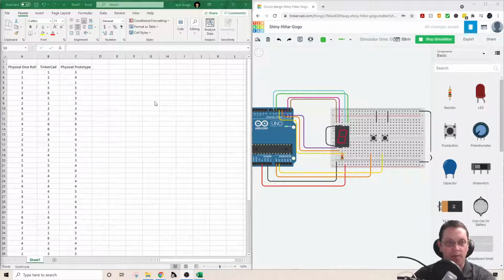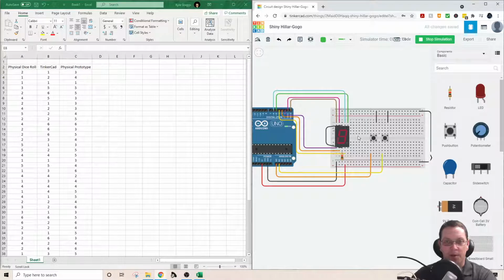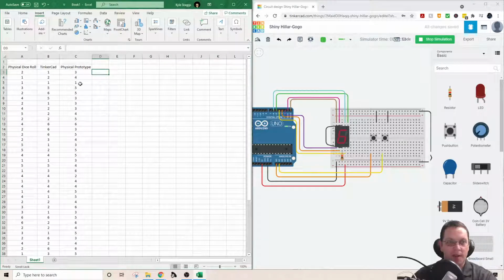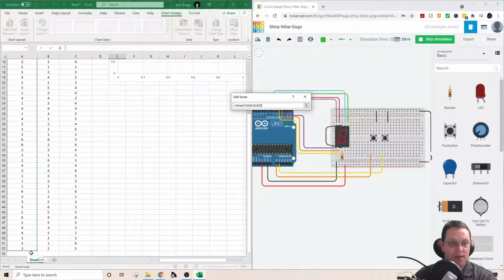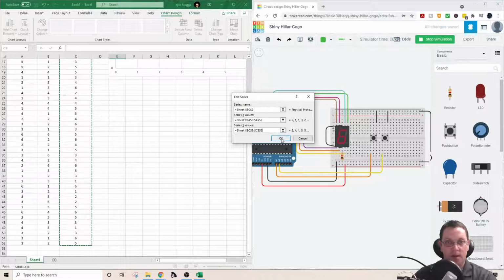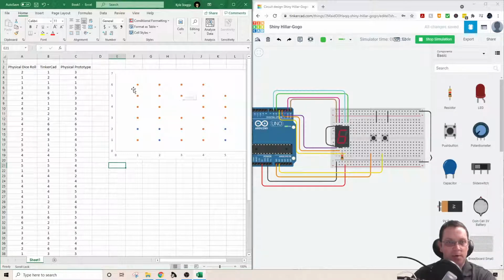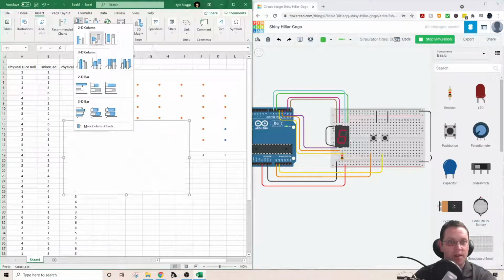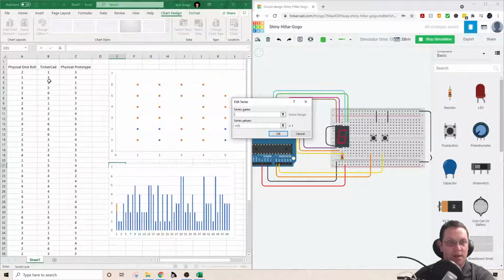ESG-162L Digital Dice and Excel Analysis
Hello All, This is a workaround for the Excel analytical detail we don't really have time for in class this week. Welcome to life in engineering.